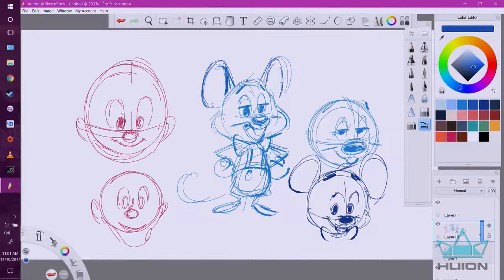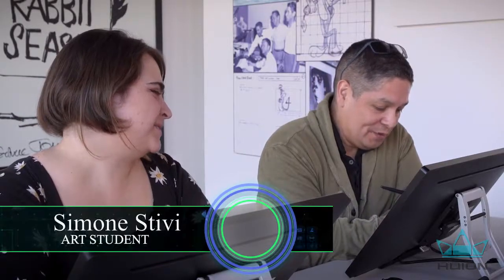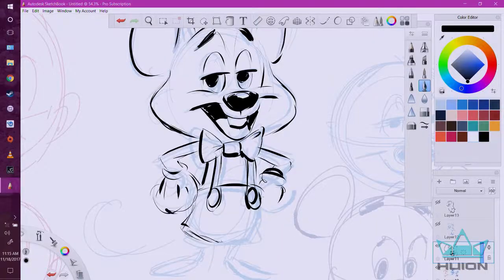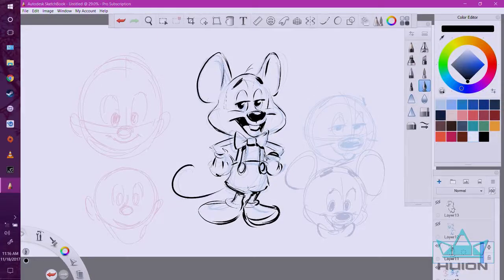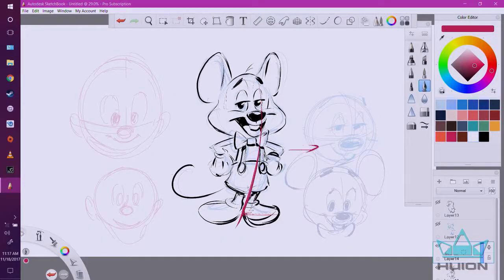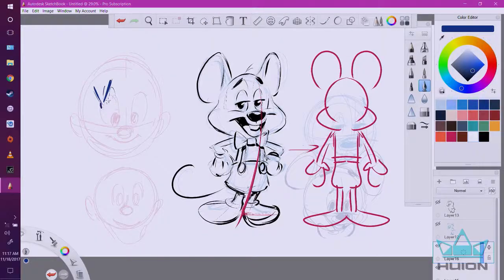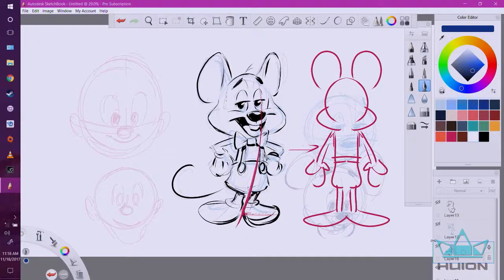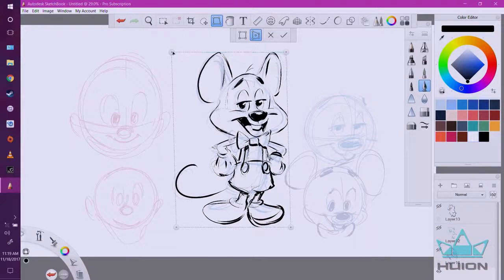Inking The Character Tutorial with John Ramirez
Renowned character designer, layout artist, theme park designer, and award-winning Rose Parade float designer,, John Ramirez, works with a student at the Chuck Jones Center for Creativity using the Huion Kamvas GT-191 tablet.